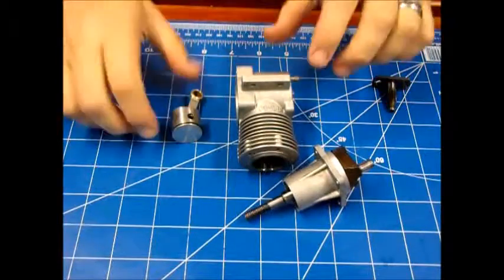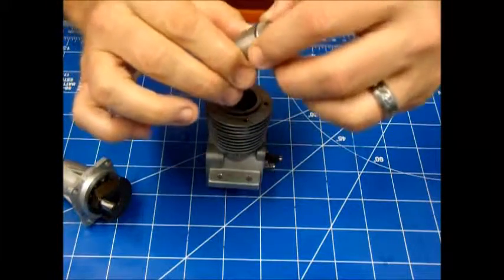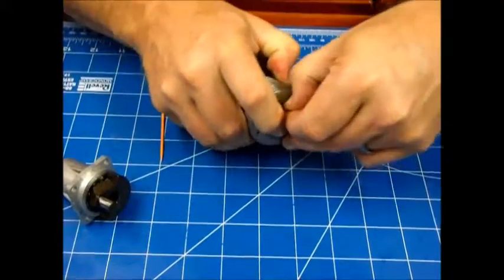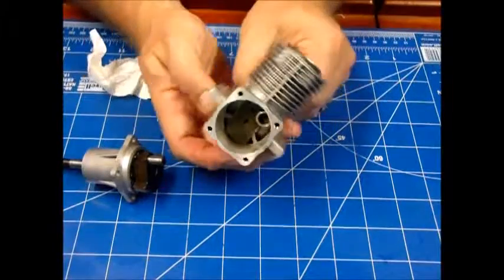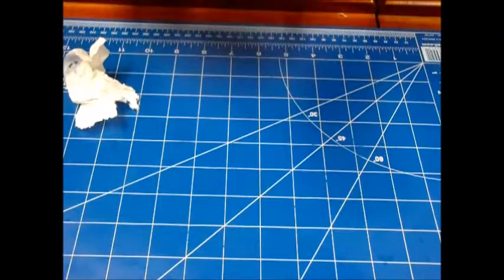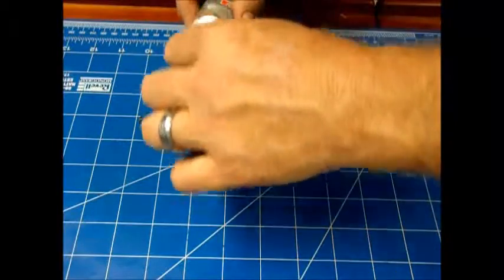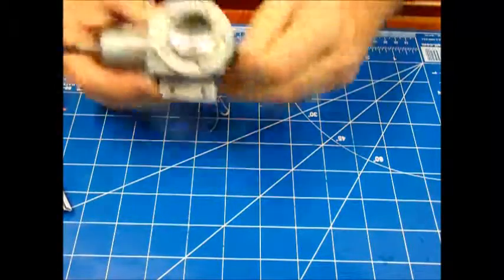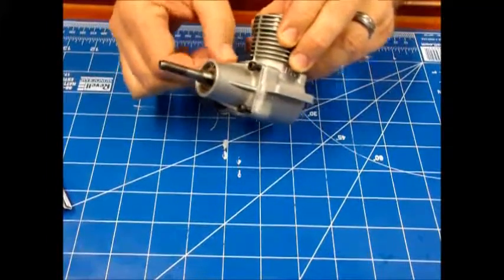Enya 60-4C Part 1 Reassembly begins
The timing shaft, piston, and front housing are installed.